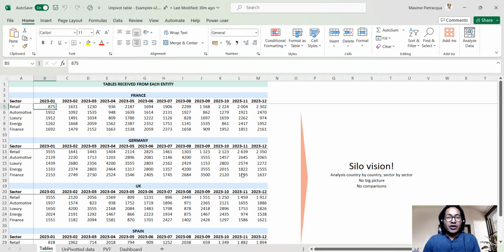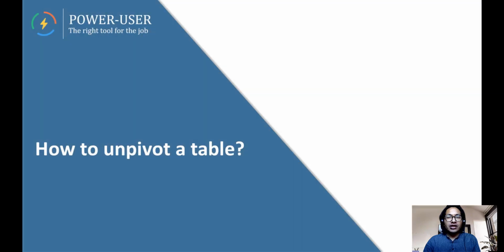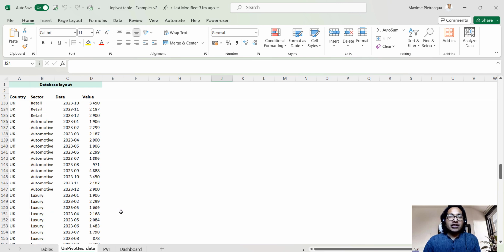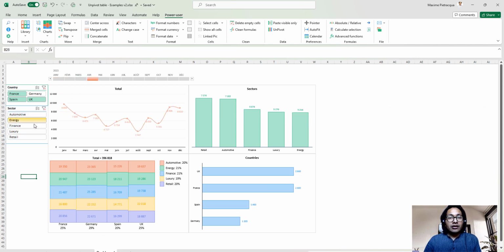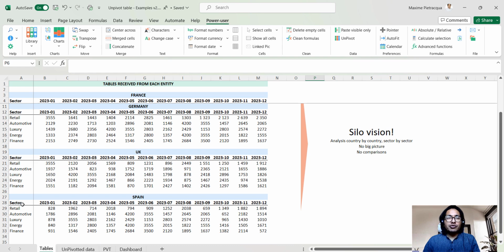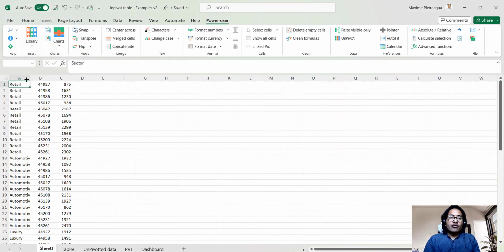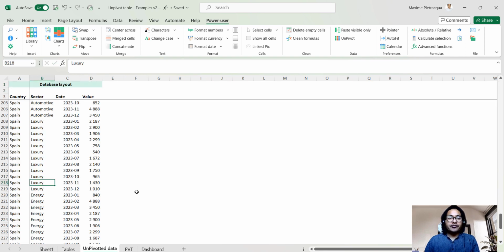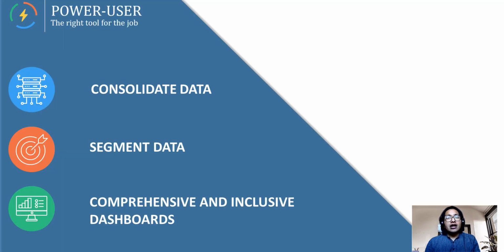Power-user l UnPivot tables in Excel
Among the typical challenges faced by Excel users, UnPivotting tables - also known as flattening tables - is one of the most common and dire.

UnPivotting data is key to organize data into a single database upon which to build your reports, PivotTables and dashboards to analyze and visualize the data efficiently.

Using the Power-user add-in, you can now UnPivot tables instantly in Excel.

To learn more about building Excel dashboards like the one presented in the video, please refer to this article